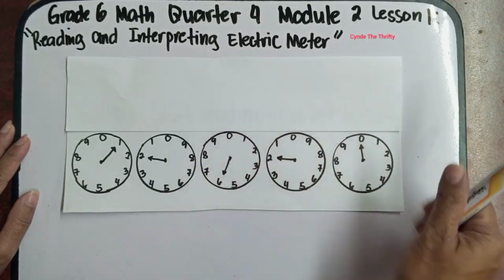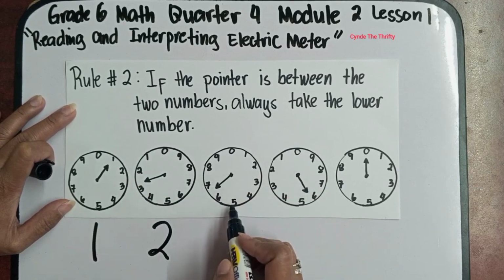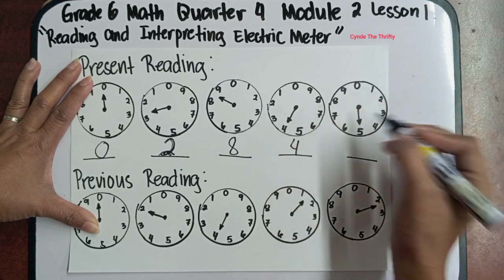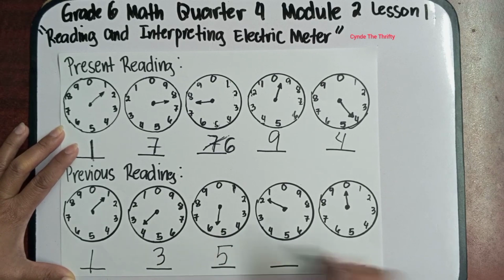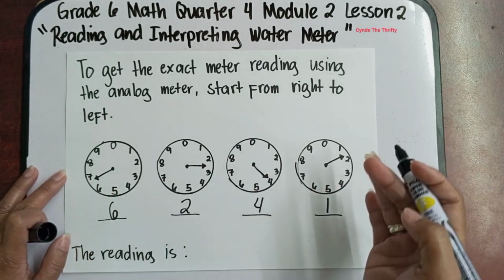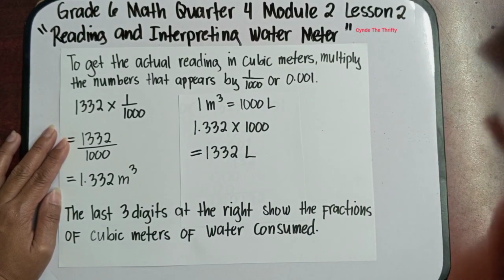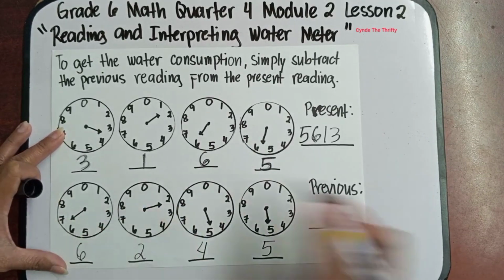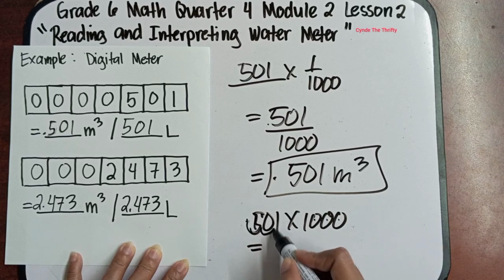Reading and Interpreting Electric Meter and Water Meter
Hi everyone meron na naman tayong bagong lesson. This is Grade 6 Math Quarter 4 Module 2 Lesson 1 and 2: Reading and Interpreting Electric Meter and Water Meter. Paki Like at Follow nalang din po ng aming facebook Page at pa Follow ng aming Tiktok account. Iisa lang po ang name namin sa lahat ng social media platform. Salamat